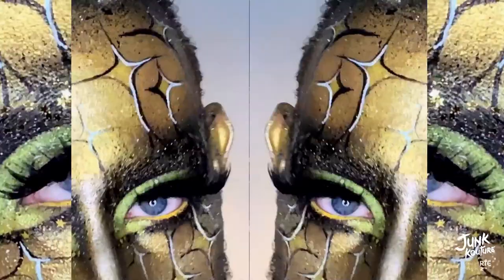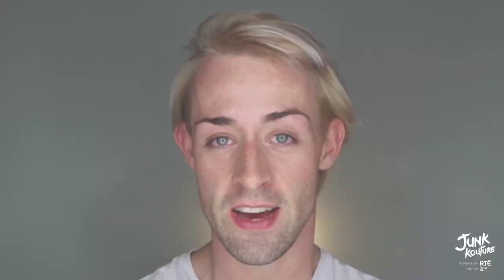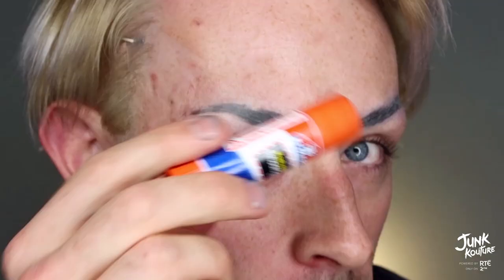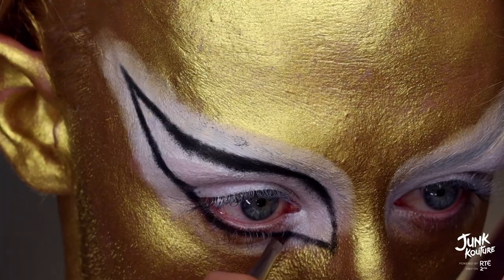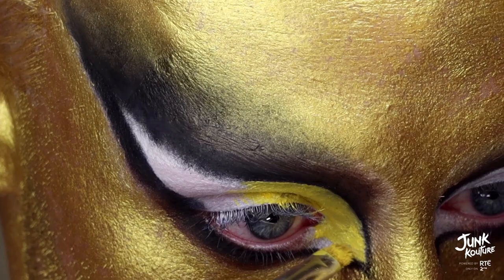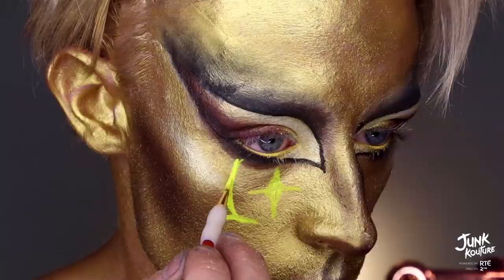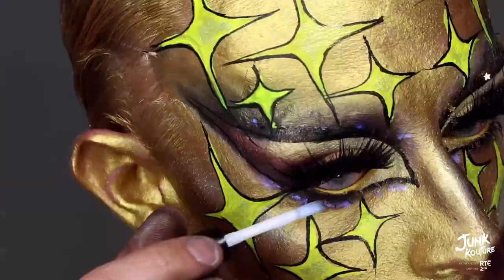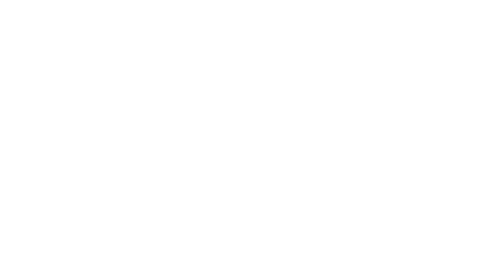Junk Kouture IGTV Star Makeup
JKSUMMERSERIES Star-Glam Tutorial

I’m delighted to go down memory lane and team up with @junkkouture to bring this star-glam fantasy makeup tutorial - Ideal for stage performance and capturing that spotlight 🌟

Our makeup tutorial is part of the JKSUMMERSERIES bringing @junkkouture alumni together to share our tips and tricks in our respected industries.